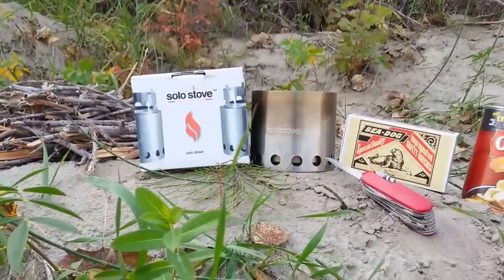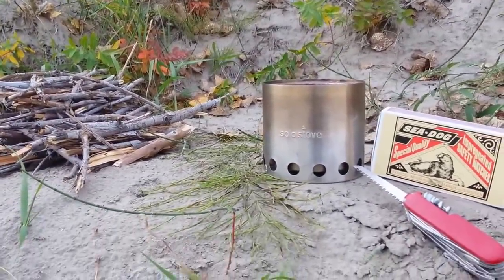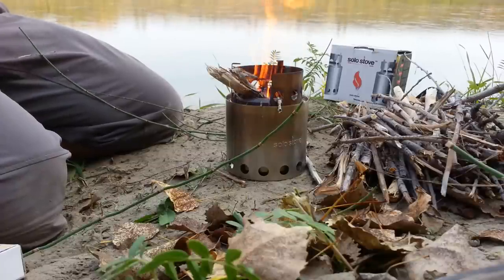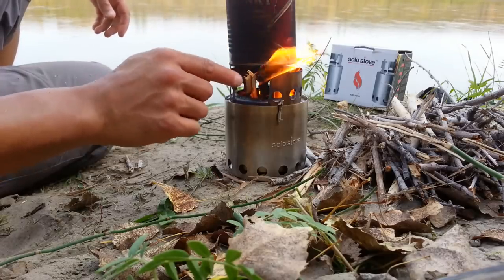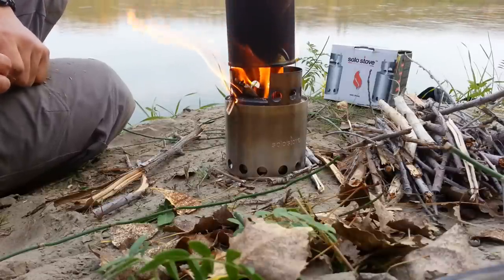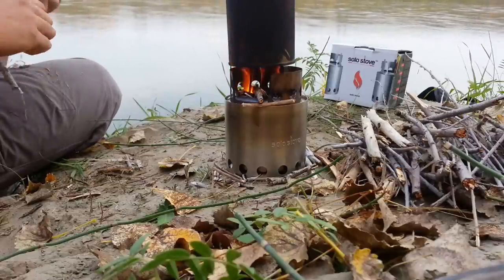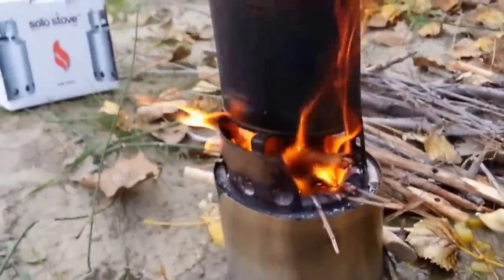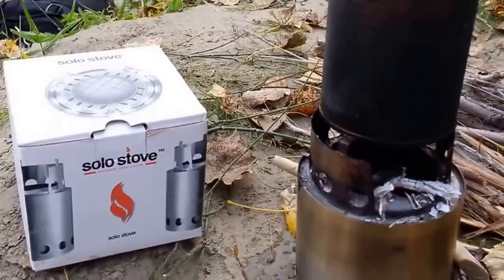FANTASTIC Bug Out Stove/ Solo Stove | Canadian Prepper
A review of the stainless steel solo stove, a wood gas stove.